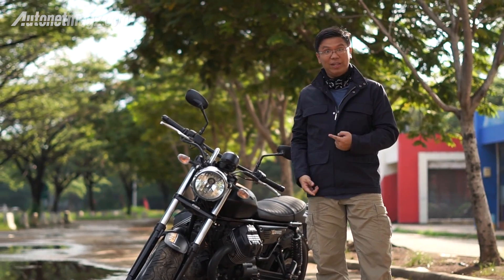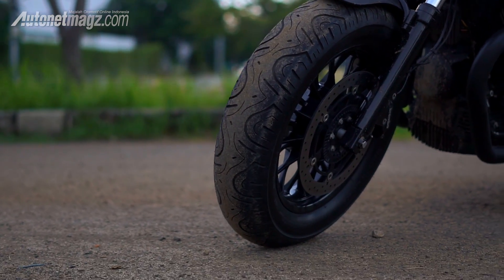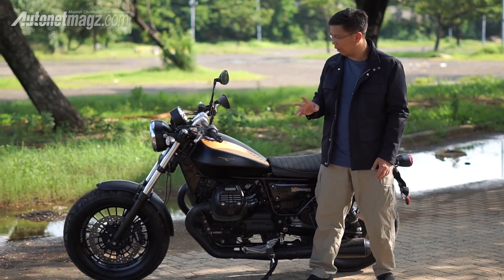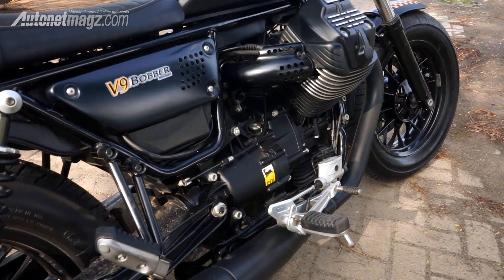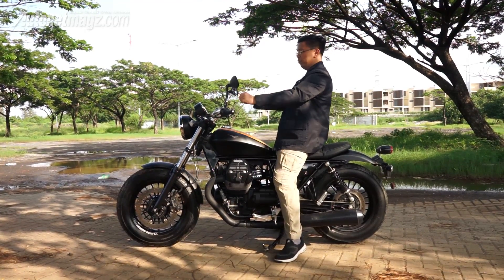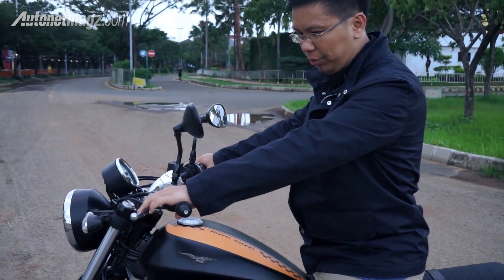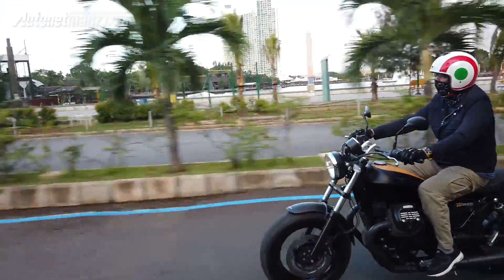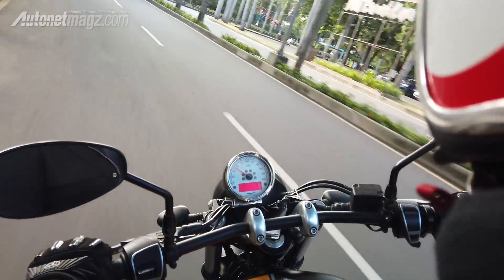Moto Guzzi V9 Bobber obat ganteng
Moto Guzzi V9 Bobber seharga 595 jutaan Rupiah ini seolah menjadi obat ganteng atau teman macho saat menemani hari-hari berkendara. Namun apakah dengan uang sebanyak itu menjadikan motor ini worth to buy?

Kalau menurut kami, di kisaran harga 500-600 jutaan untuk sebuah motor sebenarnya sudah tidak ada istilah worth it atau tidaknya, tapi Anda suka, beli.

Namun apa saja yang ditawarkan oleh Moto Guzzi V9 Bobber ini, apakah enak dikendarai dan spesial? Lalu adakah kekurangannya dari motor ini? Simak penjelasan test rider AutonetMagz, Audi SW di video review & test ride Moto Guzzi V9 Bobber Indonesia berikut ini.